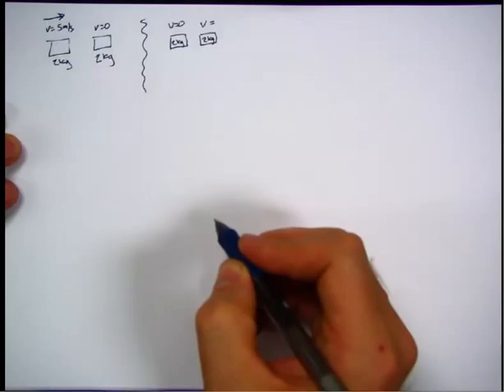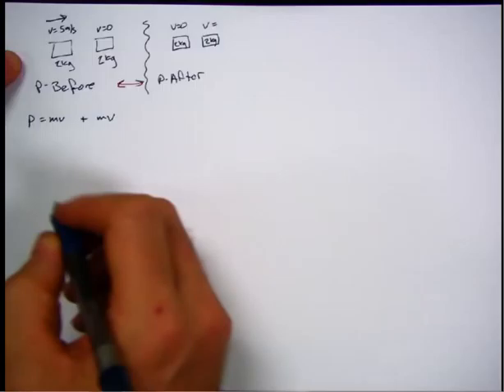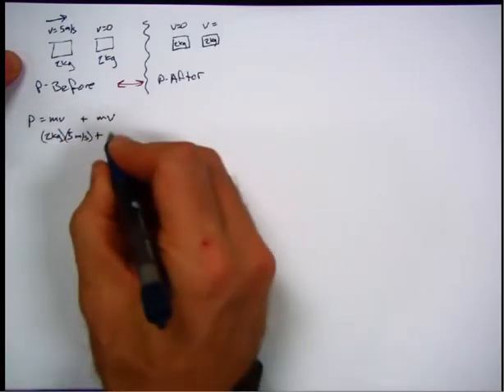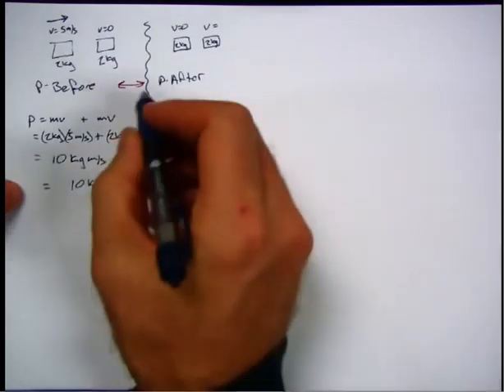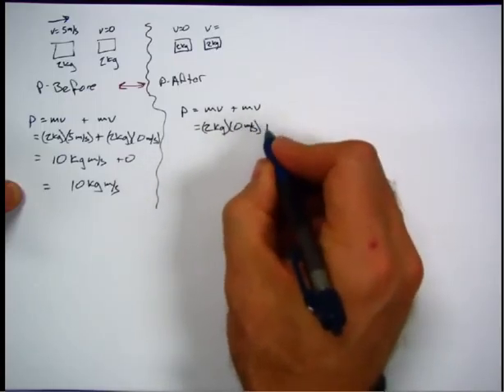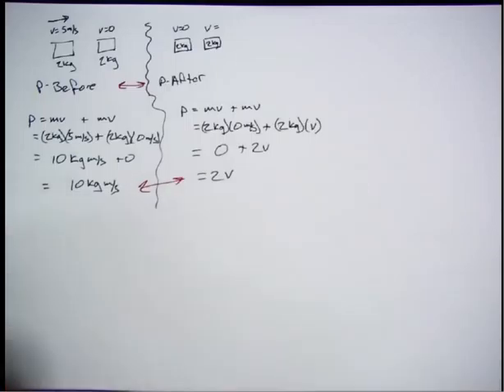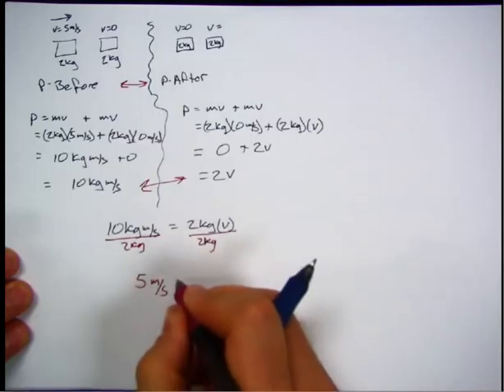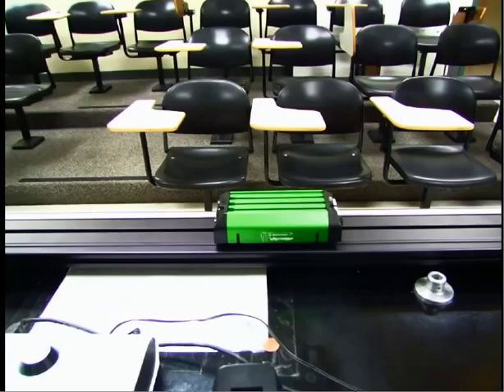p EqMass Elas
Two carts collide elastically (bounce off each other). Carts have equal mass.